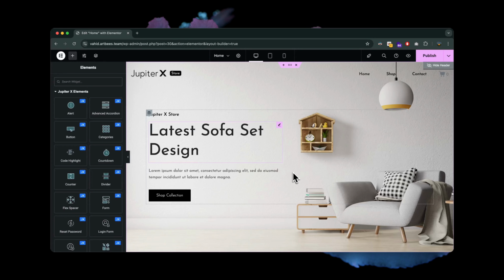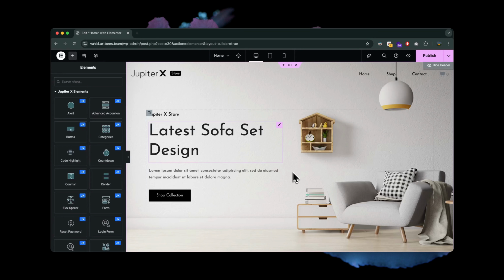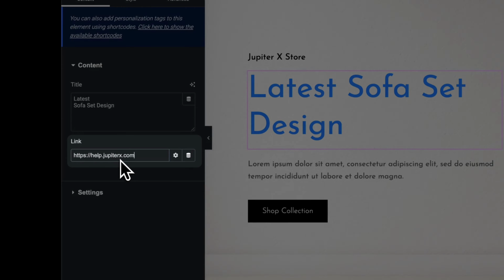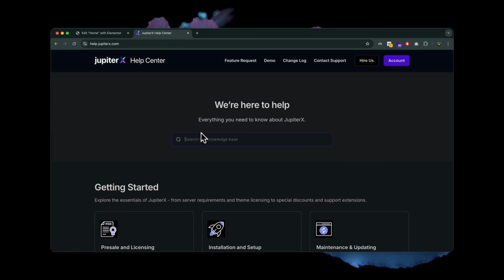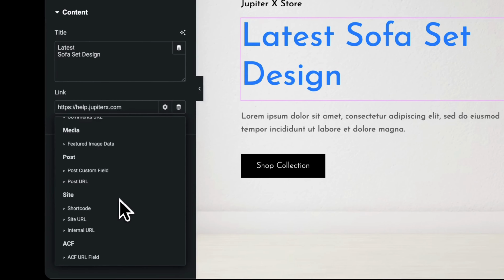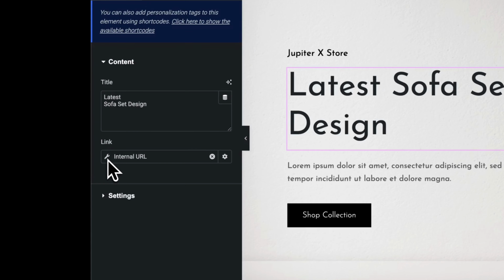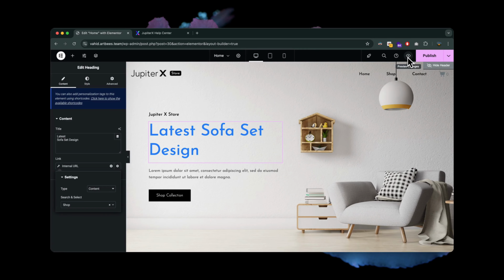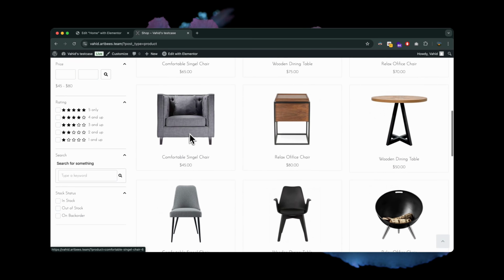Adding Links to Heading Widget in Jupiter X – Static & Dynamic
Learn how to link heading widgets in Jupiter X, and understand the difference between static and dynamic links.

In this tutorial, you’ll discover:
✔ How to add a link to a heading widget in Jupiter X.
✔ The difference between static and dynamic links in Jupiter X.
✔ When to use each type for better flexibility and control.